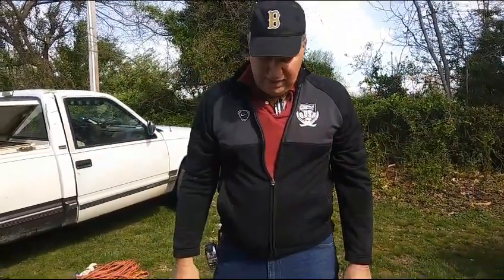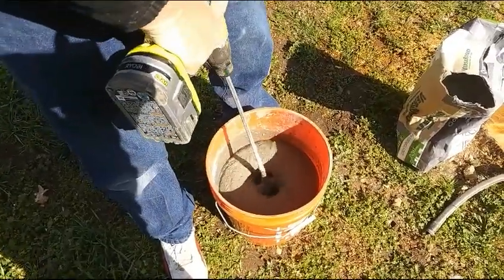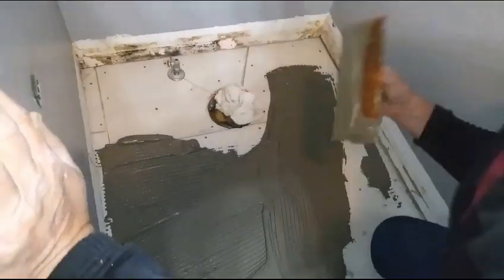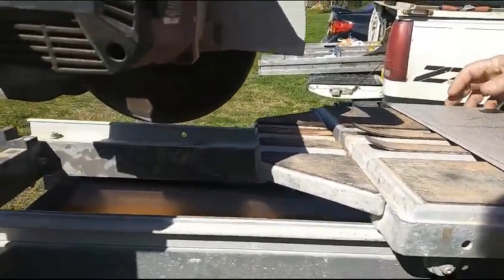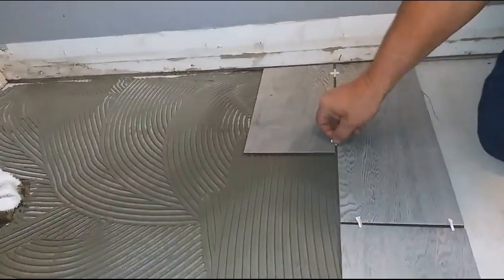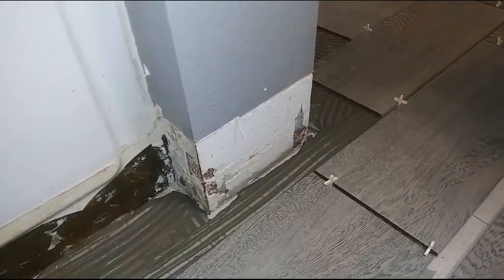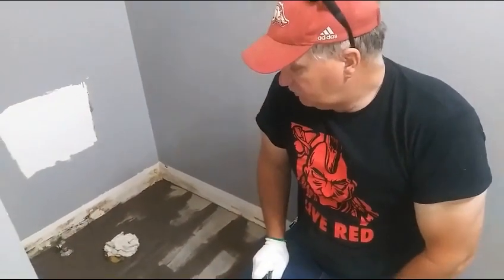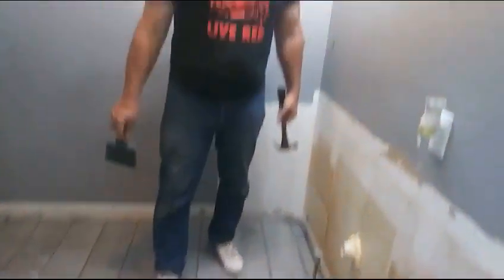Bathroom Remodel DIY 2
Second part of a complete bathroom remodel. We pull out the toilet, tear out the tile and get ready to tile the floor.

⏱️⏱️Chapters⏱️⏱️
00:00 Mixing thin set
00:30 Instructions on how to mix the thin set
00:55 Put water in first, outside to control the mess
01:15 Putting water first will help with your clean up
01:30 Goal is a consistency between peanut butter and soup
02:10 If it's a little heavy you can do cups instead of picking the bag up
02:30 Use an electric drill to mix it
03:00 Get all the lumps out of there
03:30 The drill is getting a work out
03:45 You might want to use a heavier electric drill
04:30 Random marriage advice lol
04:55 When you mix a lot you kind of know
05:25 He'll use a 6" finishing knife to pull that out
05:55 Chalk line that he popped
06:10 Size of trowel they are using
06:40 You need more there if you can see the dots
07:15 He provides the knowledge of how it's supposed to be done
07:30 Decided to lay tile in thirds
08:00 Cut at 6 and half inches for the stagger
08:23 Cutting the tile
08:45 This particular saw how it works
09:40 The speed of the motor
09:50 Want to watch the speed near edges, it will break the tile
10:00 You don't have to have this fancy of a saw
10:45 Already lined the tiles up
11:00 You don't want to be too far away or you'll end up squeezing the grout up
11:20 They make a little rubber hammer
11:55 The other third of tile
12:55 Don't have to be that close because going to put trim on it
13:05 Complex cut
13:30 How to measure for the tile
13:50 Measuring like drywall, just faster
14:40 Tough cut, have to help Clay with that
15:15 You can use a speed square to mark it
15:50 The way he cut the tile
16:05 Will use nibblers to complete the cut
16:30 Now can set the tile
16:40 Need to cut depth from the tile
17:33 Back after all the tile has been set
17:45 Made sure the customer was happy with the color
17:55 He's used to using drywall tools
18:15 Forcing the grout in the cracks
18:25 He suggested the kids get to pull the spacers out
18:45 How we mix our grout
18:55 Don't want to mix a lot because got to get it down it 45 mins
19:15 Wiping down the tile with a sponge
19:40 Using thrift store towels to clean
20:00 After the towel leaves a fine dust
20:30 Come back in an hour and knock the dust off all of this
20:40 Cover the tile paint the walls and ceiling
21:00 Using 5 min mud to fill in holes in the walls
21:50 If you're not a good finisher you don't have to use 5 min mud